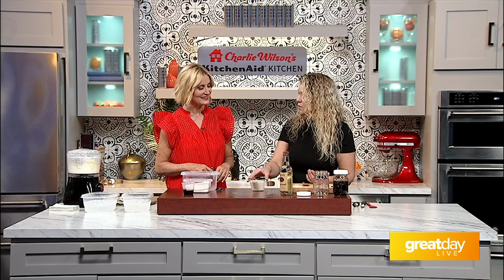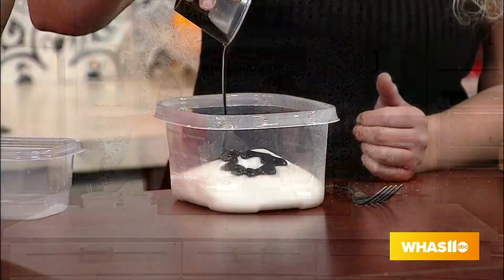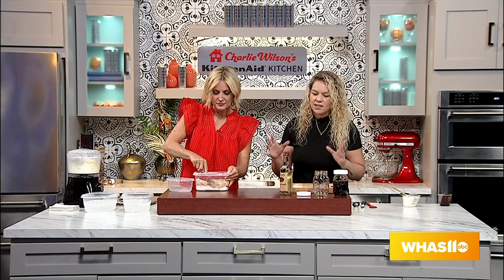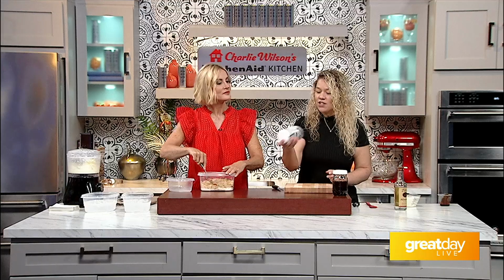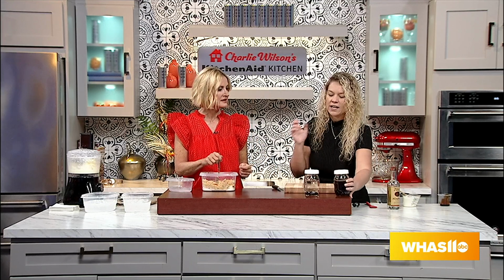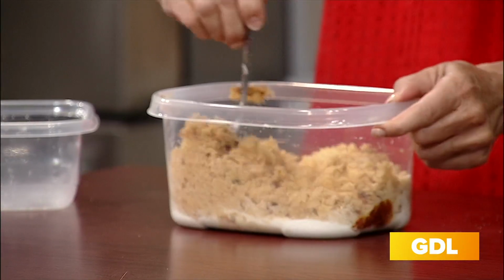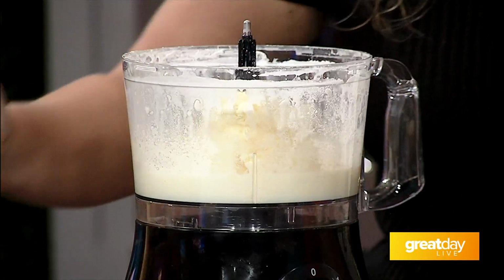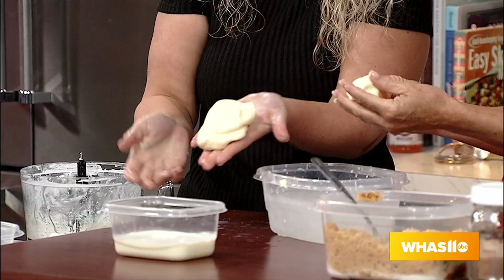GDL: Chef Brandi Alexander has the perfect "DIY" recipes for you and the whole family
Chef Brandi Alexander on Great Day Live!